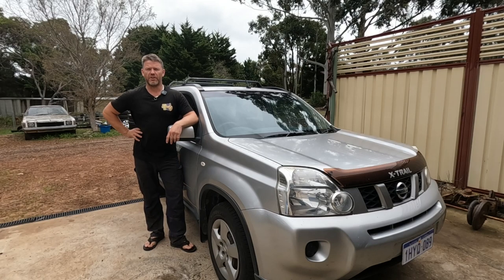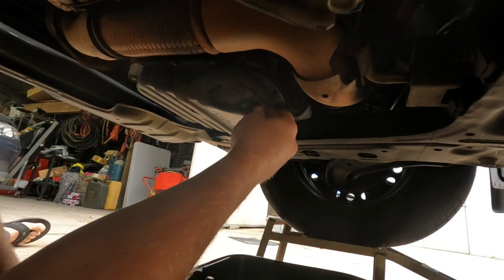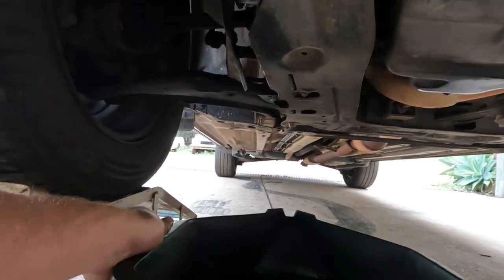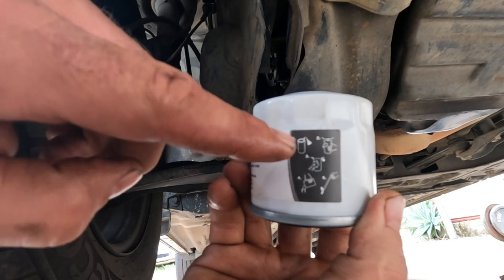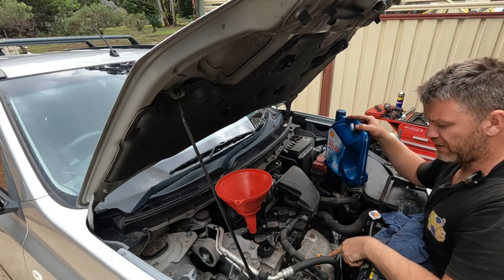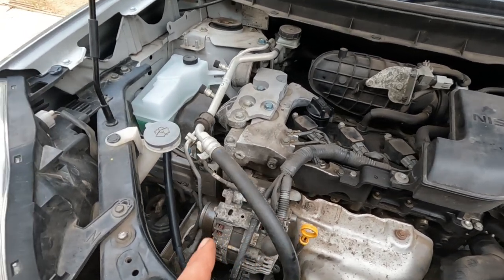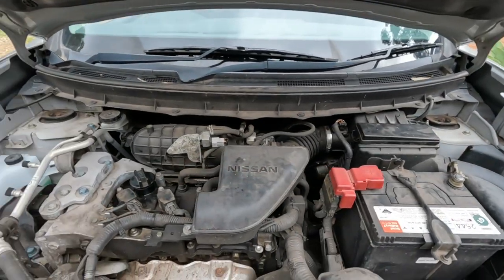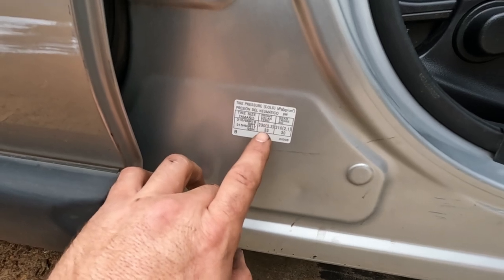Nissan X-trail T31 Basic service oil and filter replacement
While we were working on the 2010 Nissan X-Trail T31 it was a good idea to just give it a basic service and look over to see what else this car needs
Changing the engine oil and filter is a great DIY home job you can do with some basic hand tools
This is just how i do a quick service to have a look over a car that may need more work later